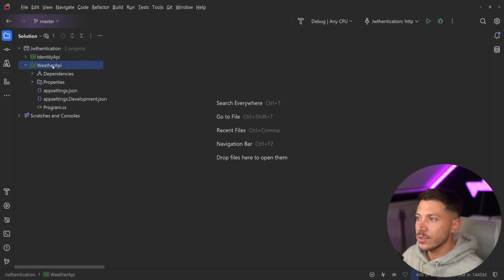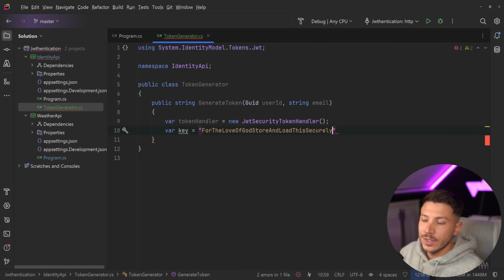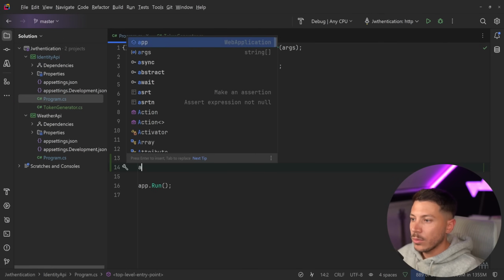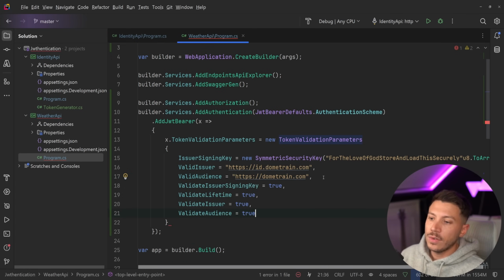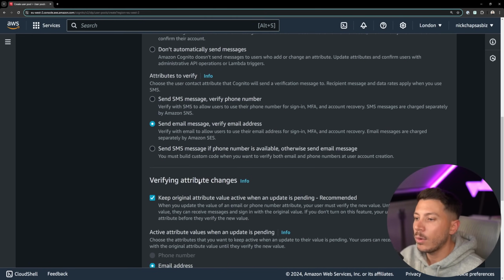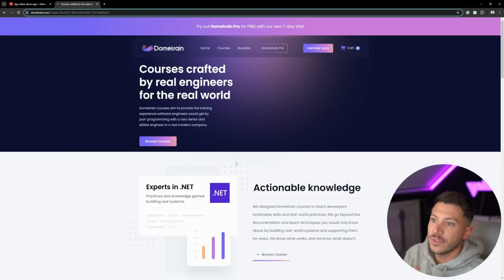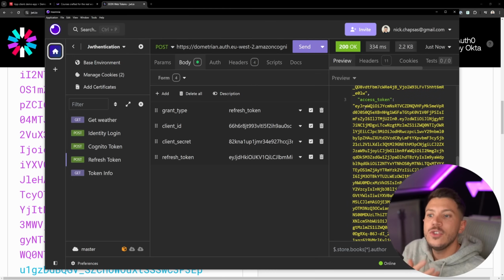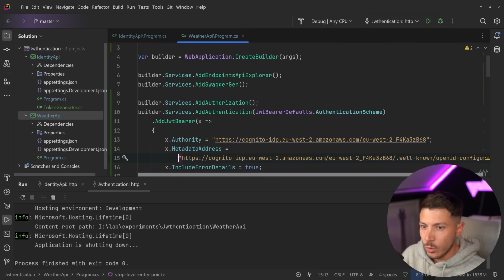Implementing JWT Authentication in ASP.NET Core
Hello, everybody. I'm Nick, and in this video, I will show you how you can add production-ready authentication and authorization in .NET and ASP.NET Core with JWT tokens using a real identity service.